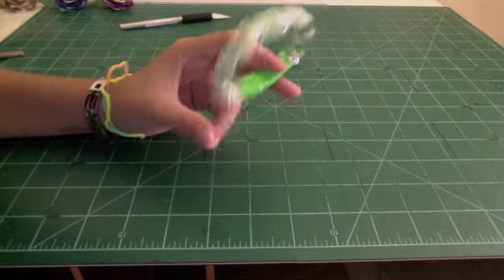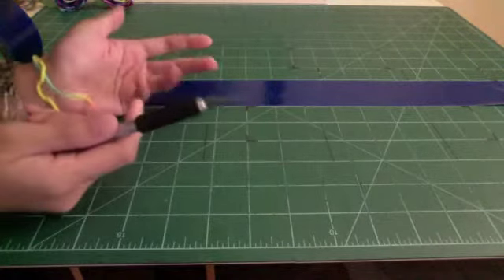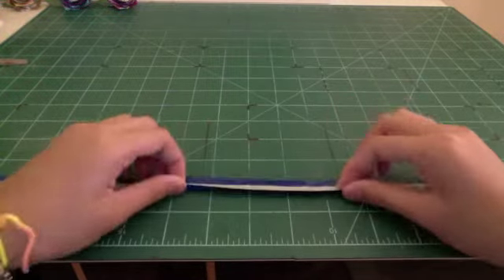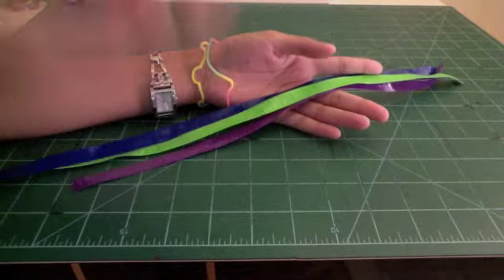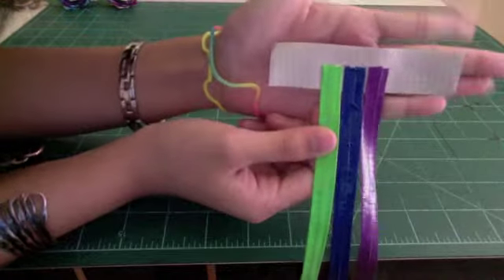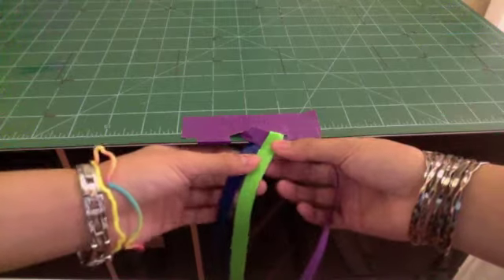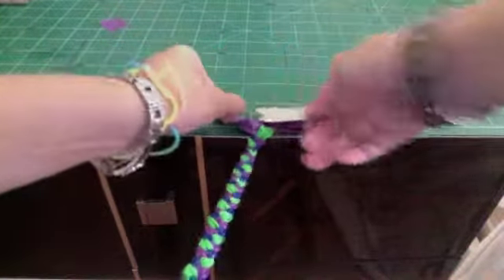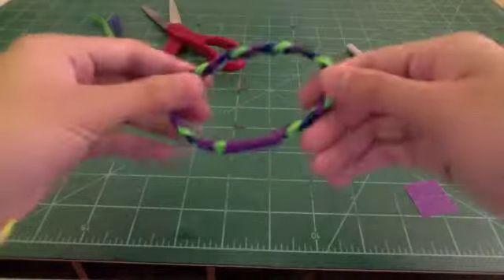How to make a Duct tape Braided Bracelet (Long-lasting Method!)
Supplies I use:
Self Healing Cutting Mat
Patterned Color Duct tapes
Solid Color Duct tapes
Clear Tape
Exacto Knife
Exacto Blades
24" Metal Ruler
Craft Scissors